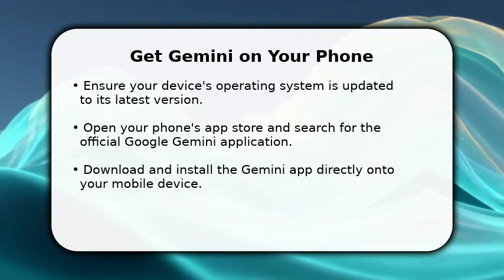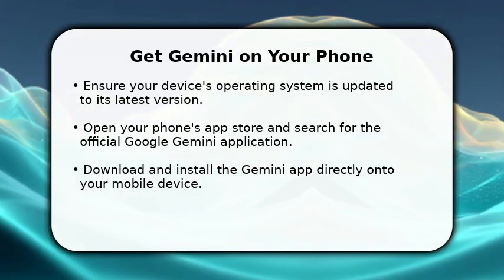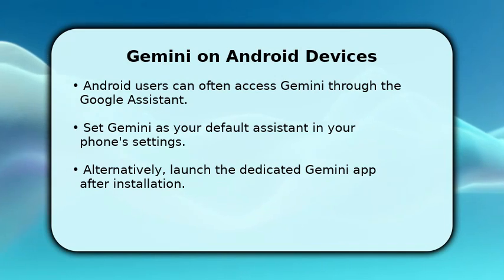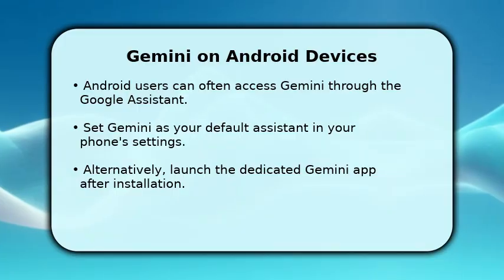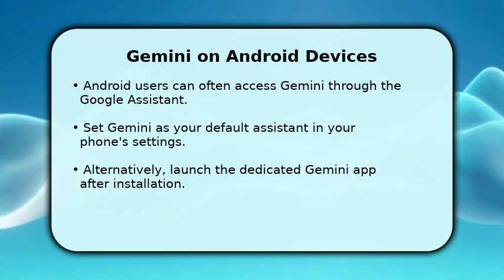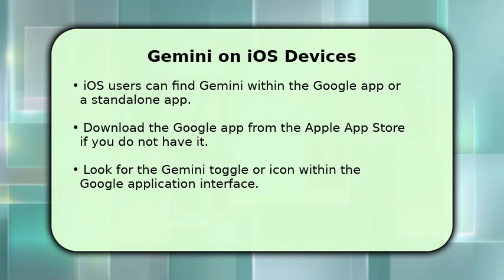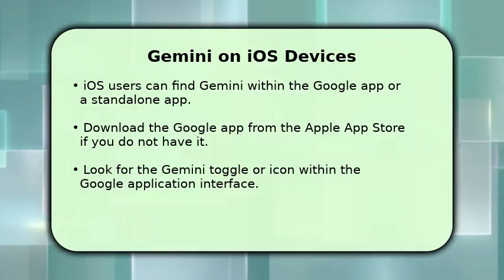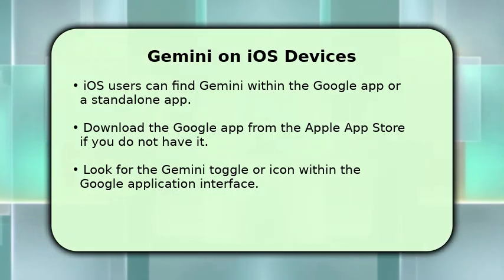How To Get Gemini On Your Phone - Step By Step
▸ (s) Are you interested in trying out the Gemini AI assistant on your phone? In this video, we will guide you through a step-by-step process to download and install Gemini on your Android or iOS device. From understanding what Gemini is and its features to setting it up and customizing it, we cover everything you need to know.